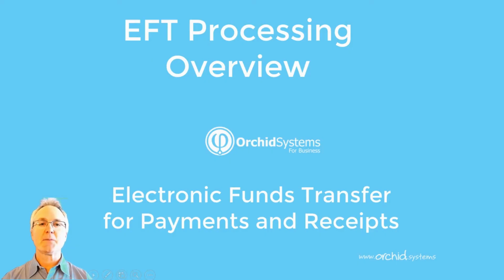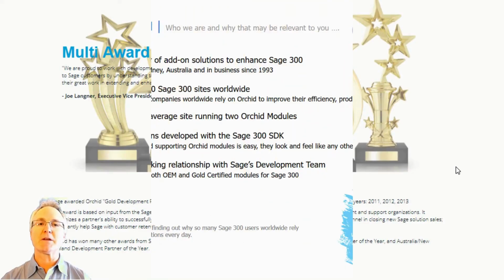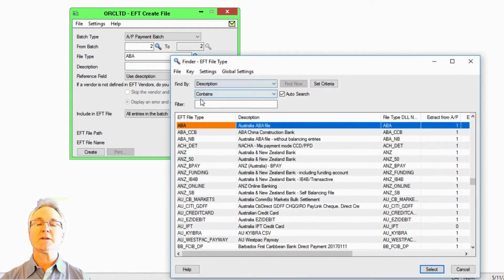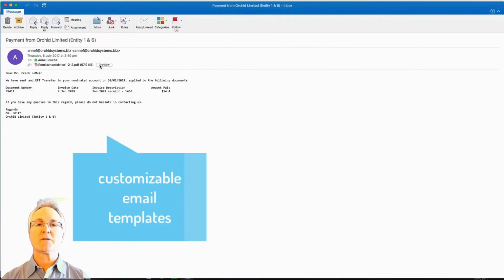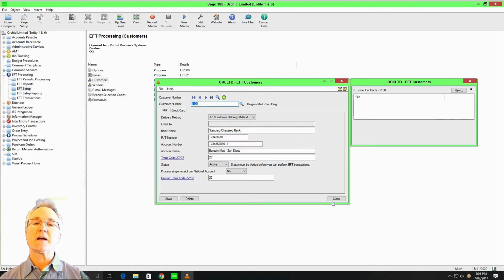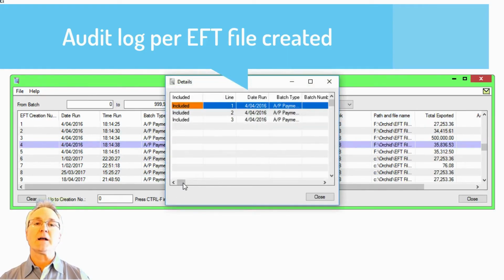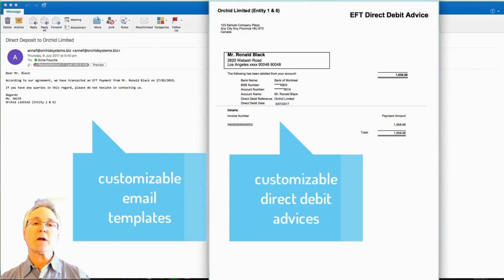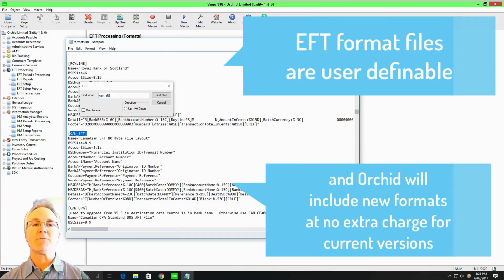Sage 300 - Orchid's EFT Processing for Sage 300 - Overview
Discover how Orchid’s EFT Processing for Sage 300 simplifies electronic payments by integrating directly with your ERP system. This module eliminates the need for manual check runs, reduces processing errors, and speeds up payment cycles with secure electronic funds transfers.

With EFT Processing for Sage 300, you can:
• Automate vendor and employee payments
• Reduce paperwork and processing costs
• Increase accuracy and efficiency in accounts payable and payroll
• Improve security with controlled, traceable electronic transactions

Learn how Sage 300 and Orchid’s EFT Processing can streamline your financial operations and improve cash management.